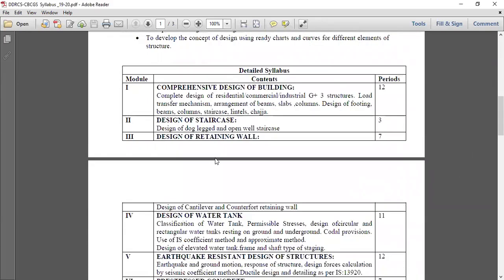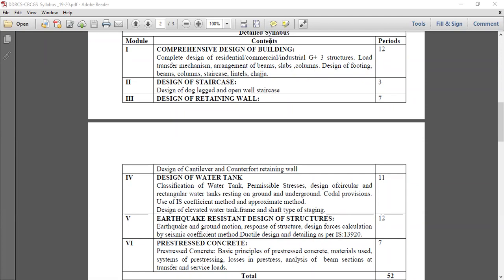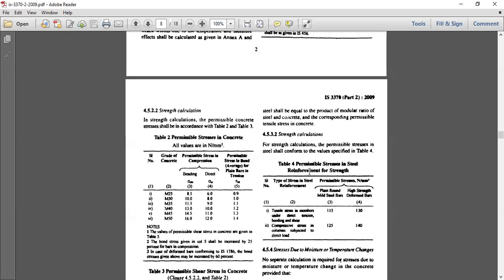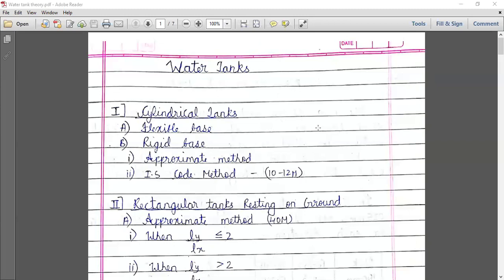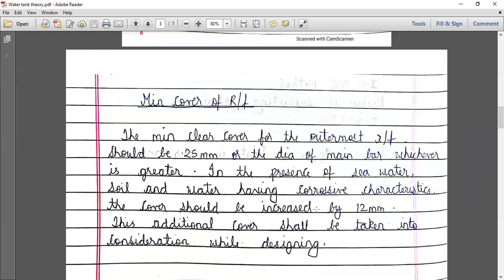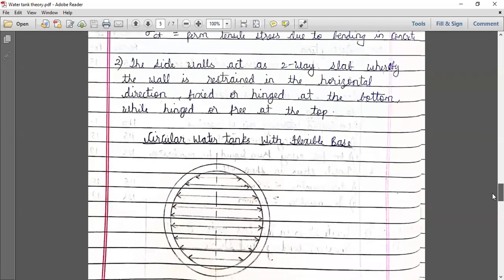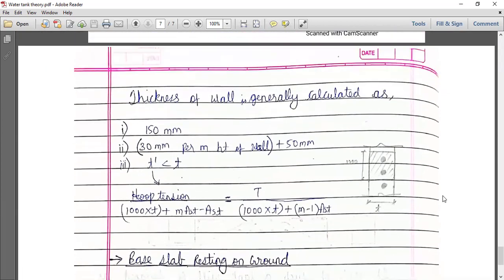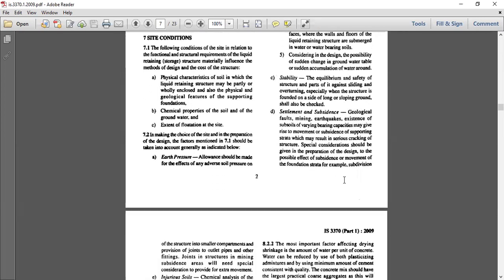DDRCS Lec 33 | Design of Water Tanks- Introduction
Design of Water Tanks- Introduction